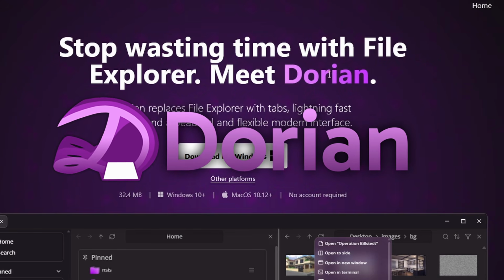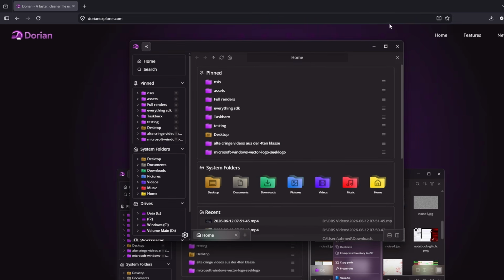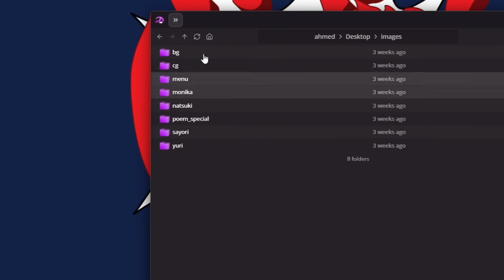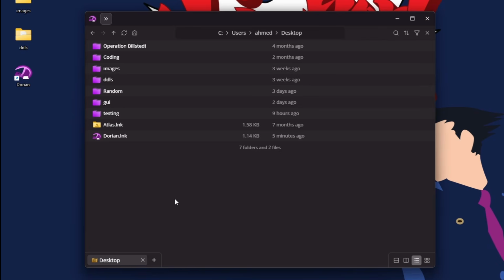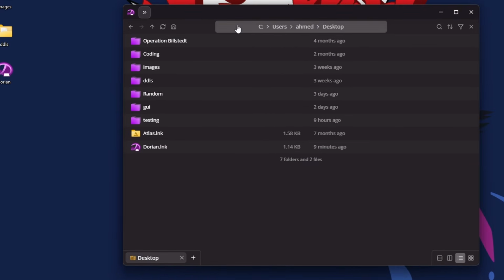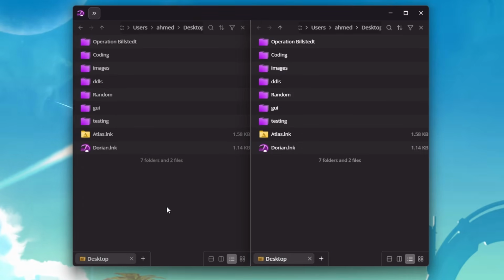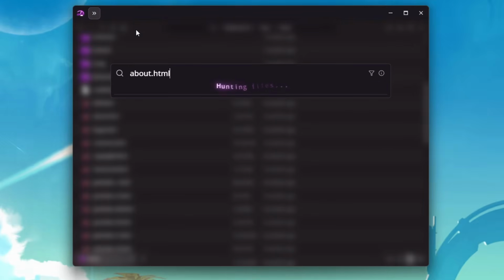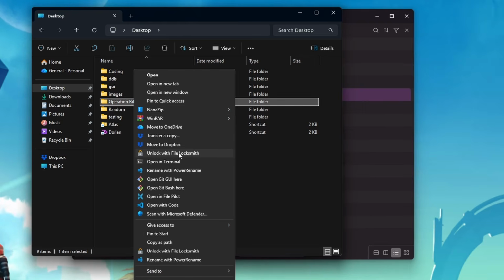This is the best new File Explorer replacement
Are you tired of the normal windows file explorer? In this video, I'll show you an up and coming alternative that is more than worth checking out!